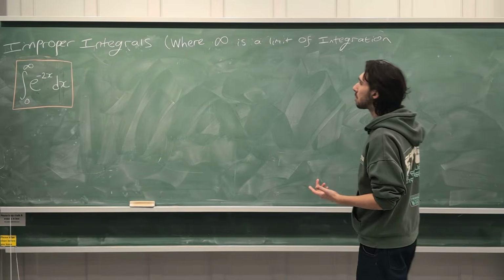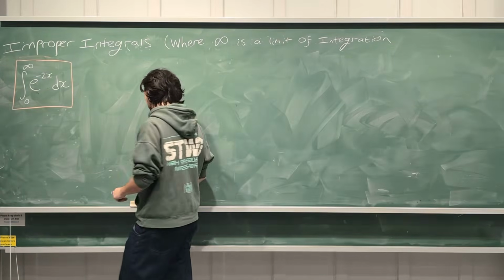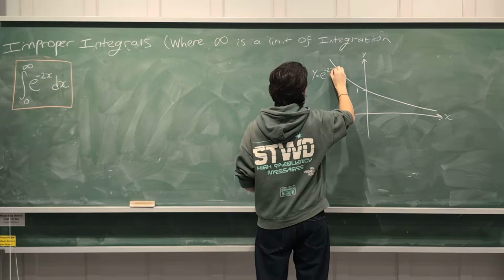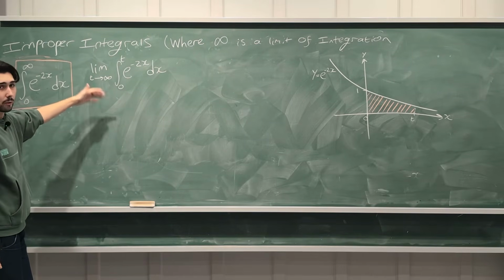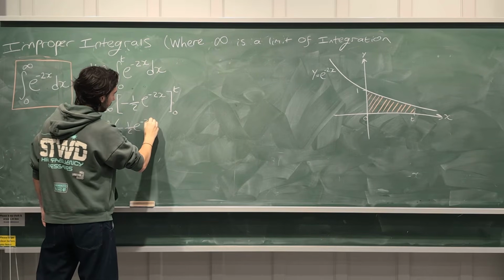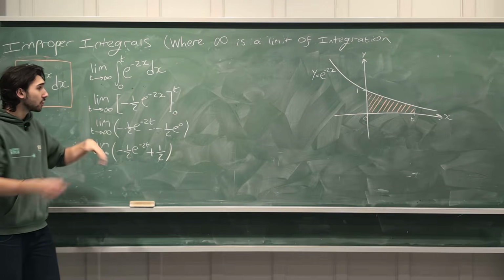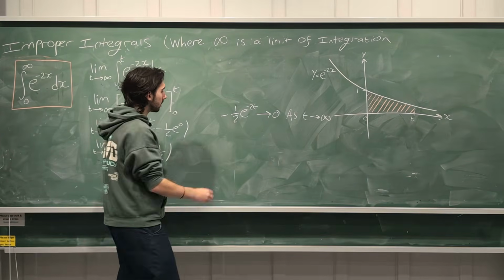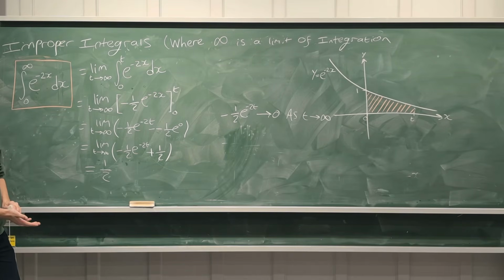What Happens When the Limit of Integration is Infinity!? | Improper Integrals the Proper Way